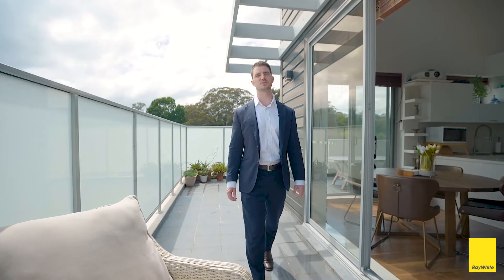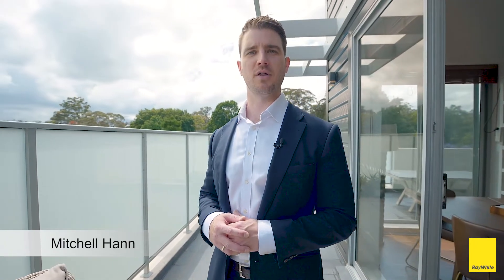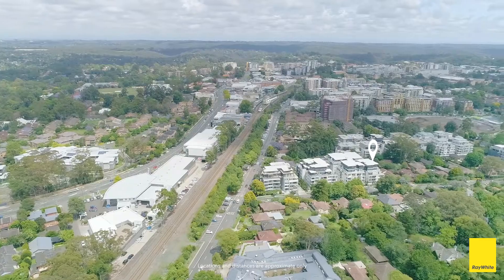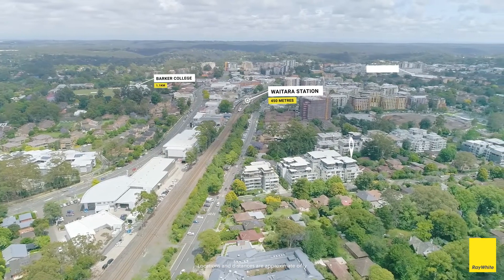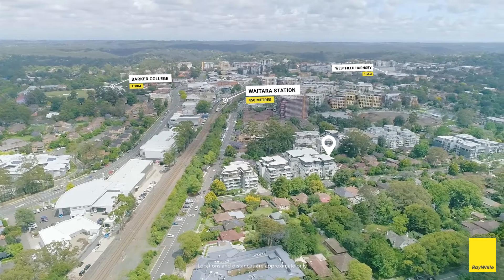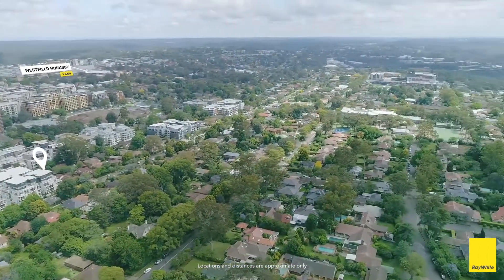Unit 29 5 15 Balmoral Street, Waitara